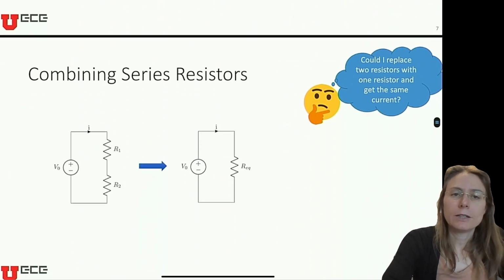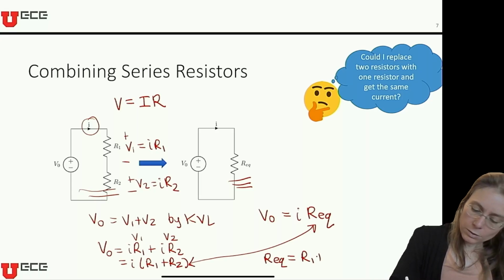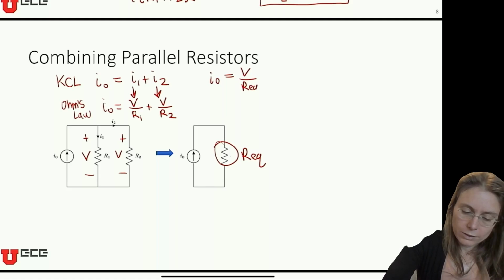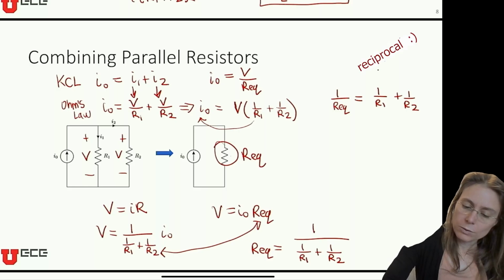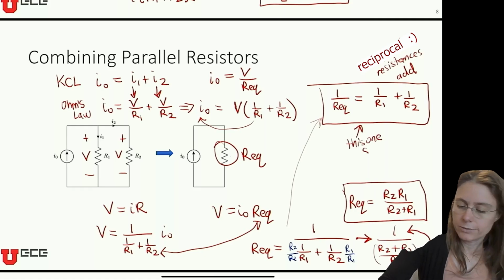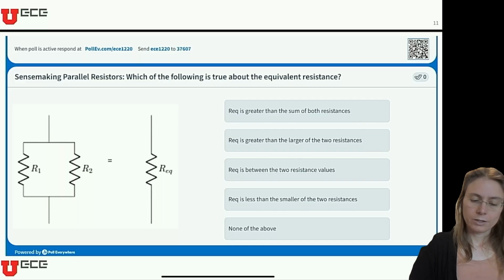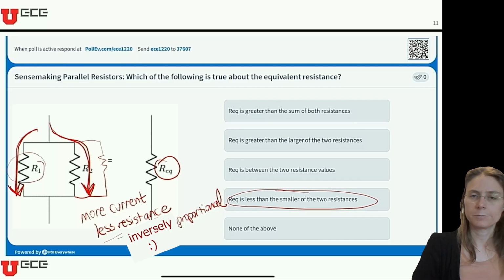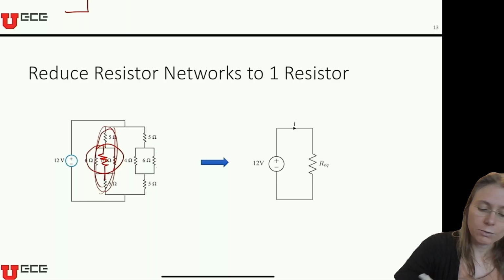1220Lecture2-3 Equivalent Resistance